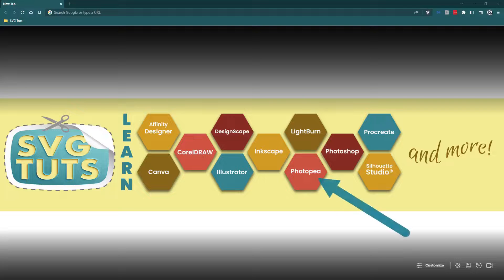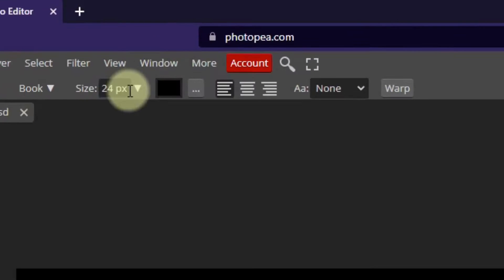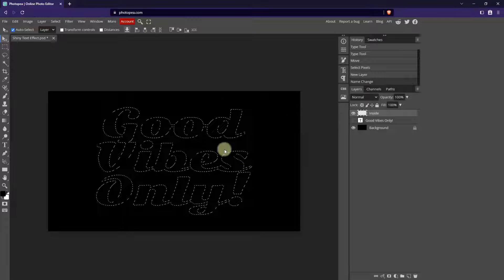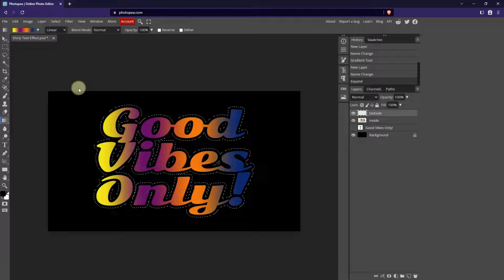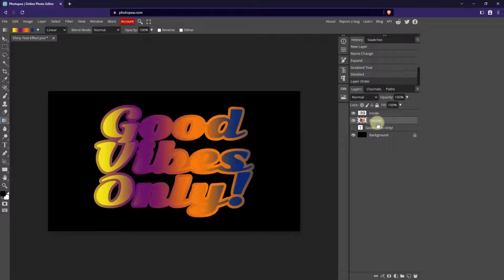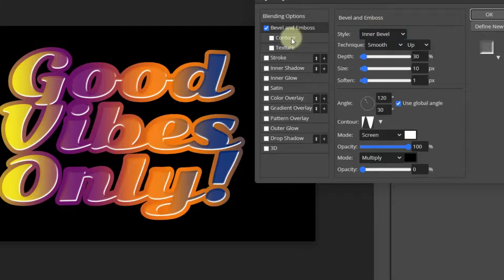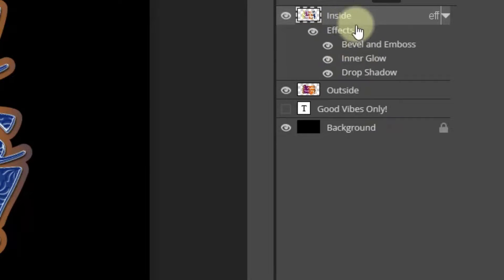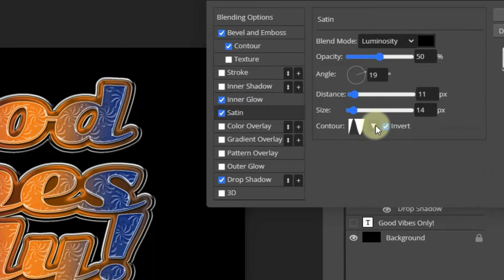Create a Shiny Text Effect SVG Cut File with PhotoPea for FREE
In this video, I walk you through how to start with a blank canvas, add some flat text and then make that text look like shiny plastic... ALL FOR FREE.

Links I mention in this video:

✅ Brave Browser [free] - blocks ads by default

Sites where you can buy my crafts:

💲 Sticker Haul [live now; stickers, magnets, iron-ons and window decals]
💲 Cardables [coming soon; greet cards, post cards, business cards and more]
💲 Stencilable [coming soon; stencils for crafts, cakes and more]
💲 Kid Jigs [coming soon; puzzles and brain games for children]
💲 W.E. Puzzles [coming soon; puzzles that reflect people from all creeds, colors, nationalities and orientations; W.E. stands for World Entire]